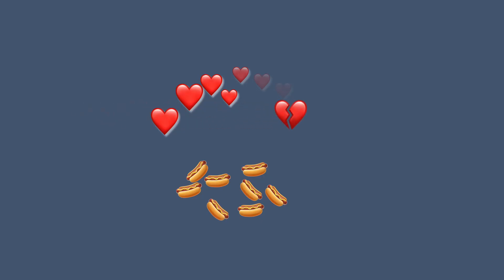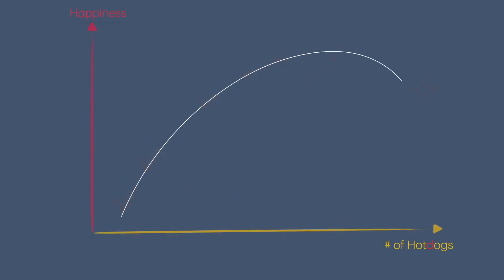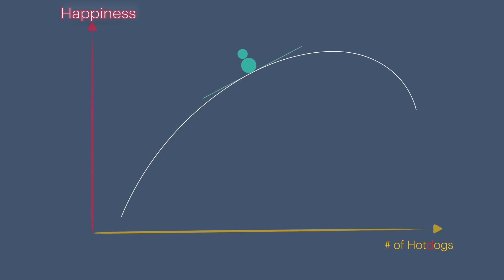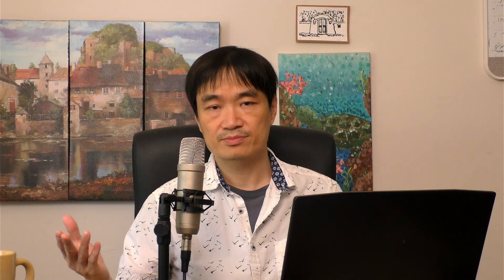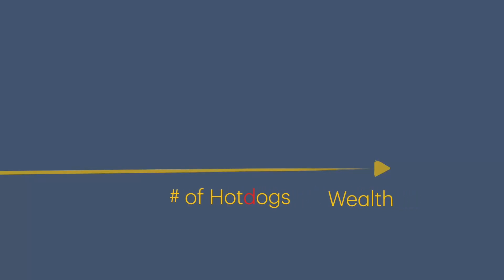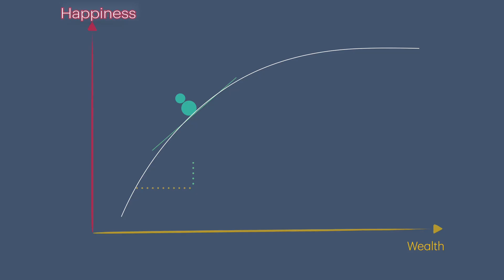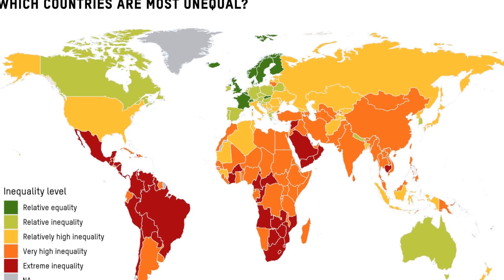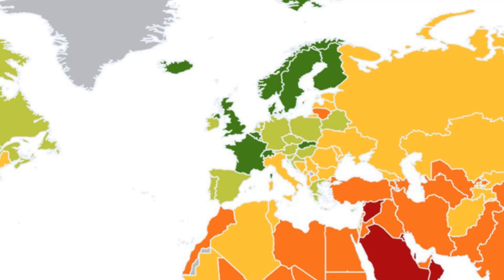The ultimate economic argument for equality: Diminishing marginal return.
My wife @YangandMusic made the animated graphs in this video. If you want to see how she uses the same skill to analyze music composition, check out her channel: @YangandMusic

All the captions in my recent videos are proof-read. So feel free to watch without sound.

Also feel free to search my name on TikTok, Substack, or Instagram.